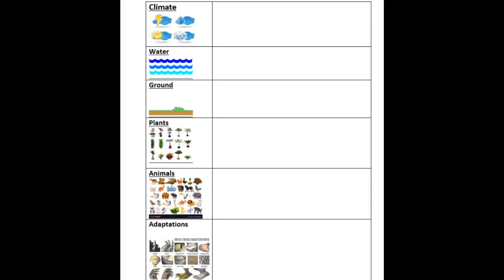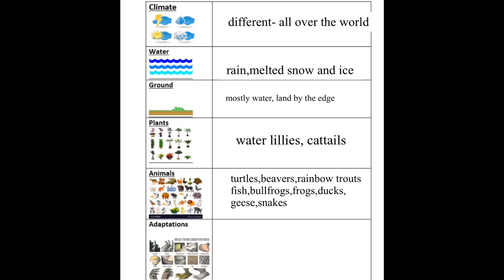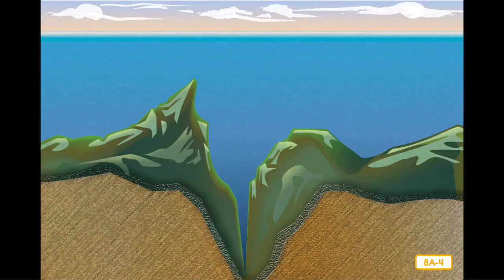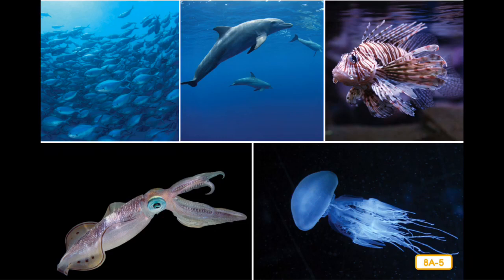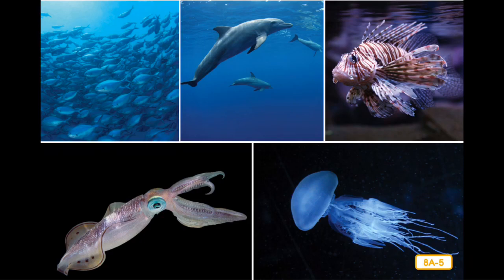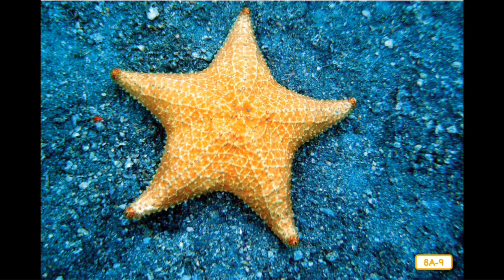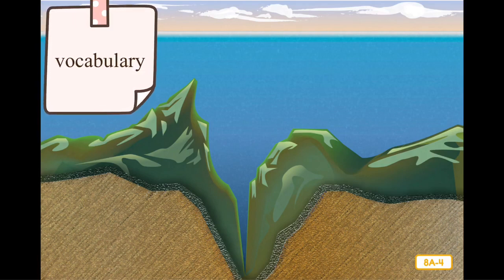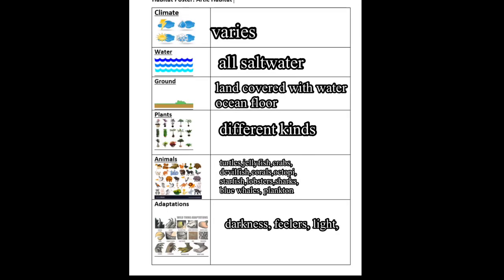CKLA Domain 8 Lesson 8 Salt Water Habitat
Please make sure to upload your child's work online :)